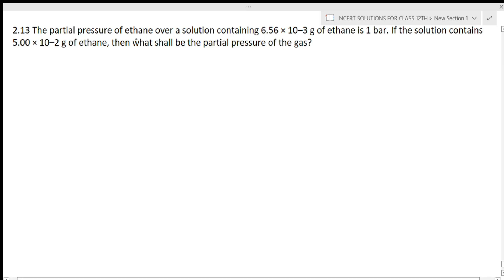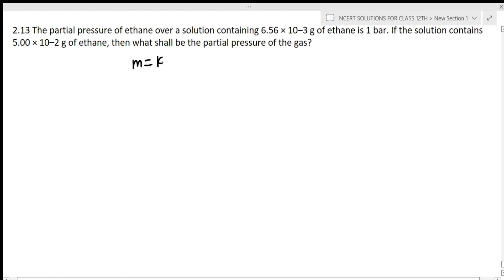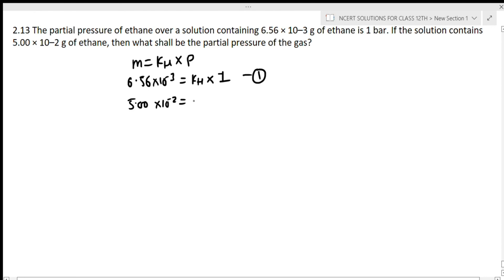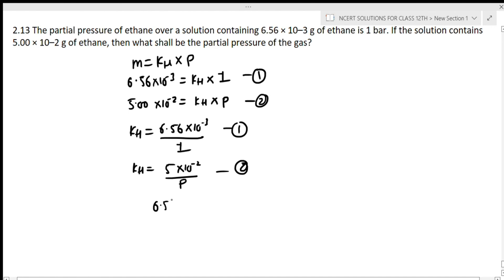The partial pressure of ethane over a solution containing 6.56 × 10–3 g ofethane is 1 bar. If the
The partial pressure of ethane over a solution containing 6.56 × 10–3 g of
ethane is 1 bar. If the solution contains 5.00 × 10–2 g of ethane, then what
shall be the partial pressure of the gas?

Class 12 CHEMISTRY NCERT

 CBSE Class 12 CHEMISTRY Chapter 1 | Complete exercise

Ch 1 SOLUTIONS Class 12 CHEMISTRY NCERT

SOLUTIONS|| CHAPTER 1 || FULL EXERCISE  || CBSE 12

CHEMISTRY

Chapter 1 INTEXT, SOLVED AND NCERT SOLUTIONS

Class 11 CHEMISTRY NCERT

Class 11 CHEMISTRY Chapter 1 SOLUTIONS

CBSE/GSEB Mathematics and Chemistry by Nadeem Sir and Arbaz Sir

brilliancetuitionclasses

Easy solution of class 12th CHEMISTRY ncert for CBSE/GSEB OR ALL other Board

We Will provide full Math and Chemistry solution for class 11th wo b bilkul free or easy method

If any doubts kindly msg us we will be happy to help our students

Class 12th Class 11th Class 10th classes ka solution is channel pe milega

Other educational video exam related video old board question paper solution , kindly do support us so we can support you all in your learning, will make study fun and easy.